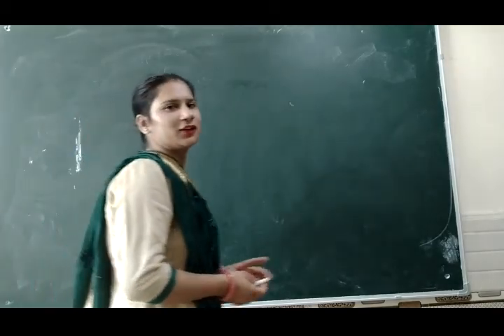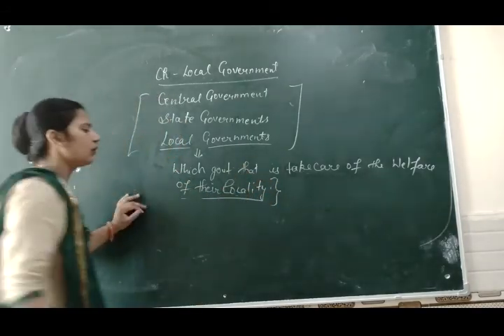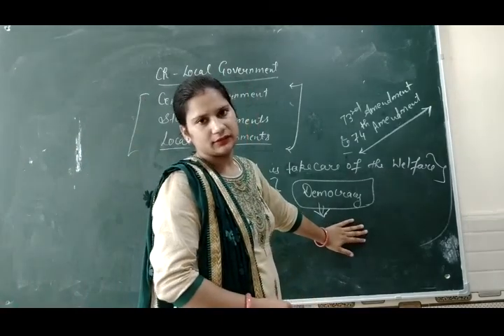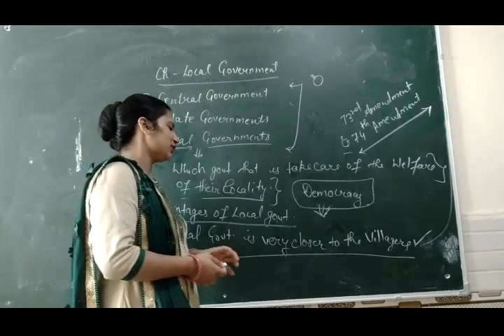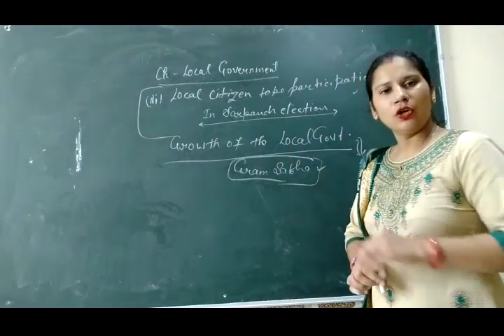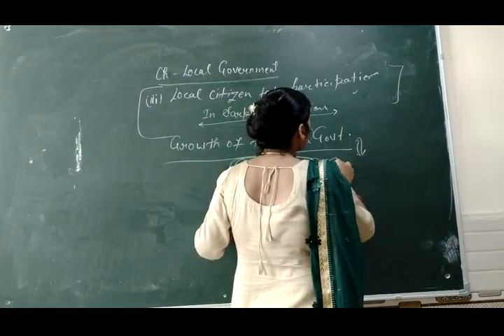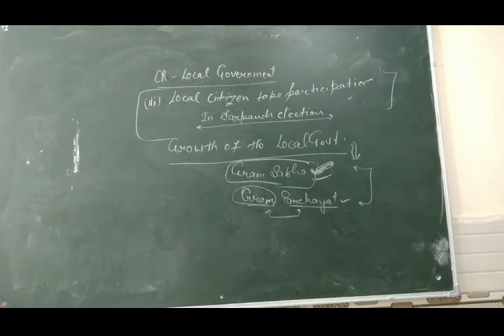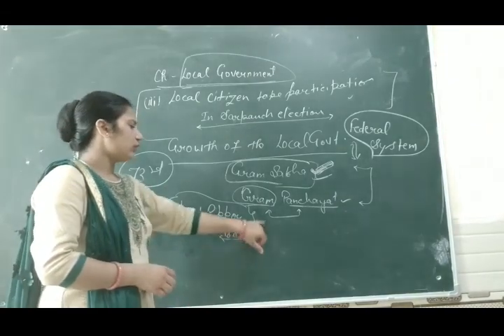Local government part 1